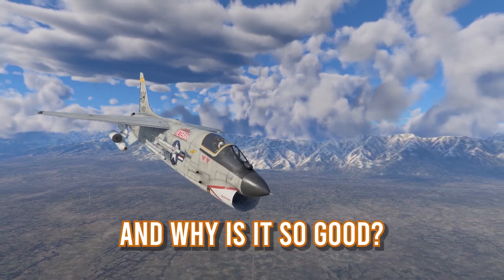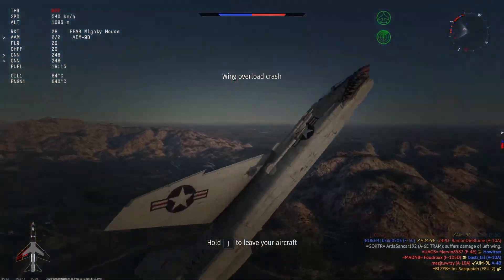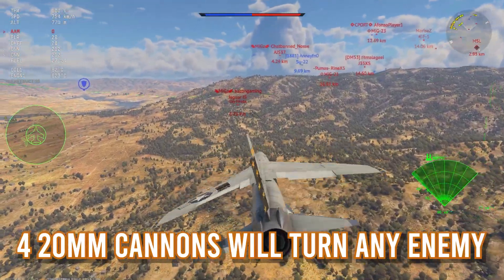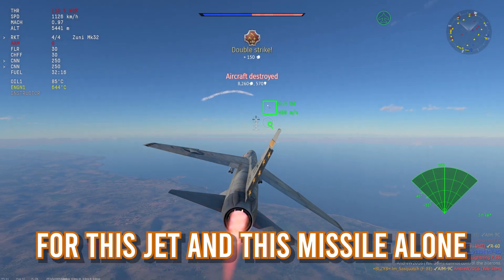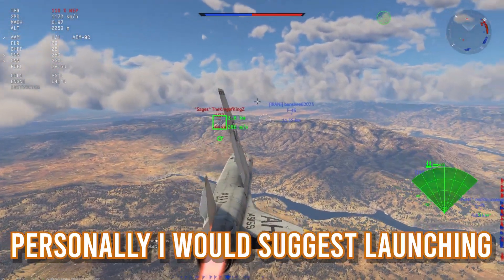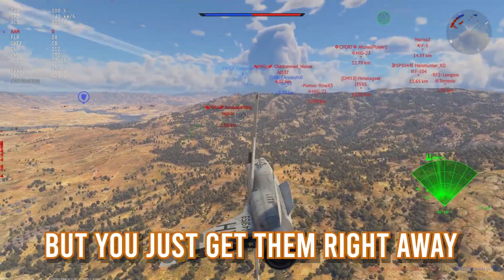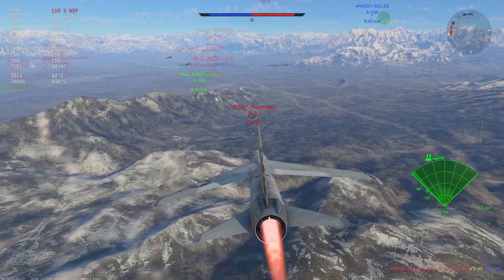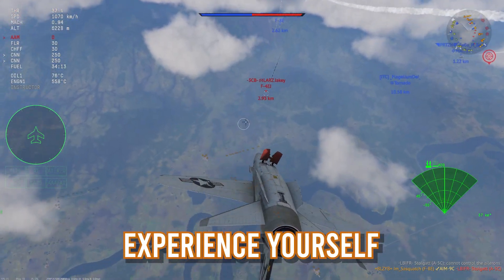What Makes F-8E SO GOOD? | War Thunder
I REALLY did enjoy it and was not expecting it to be this fun to play!

Obviously this is just my view and experience on it and I might get some facts wrong (I hope not).